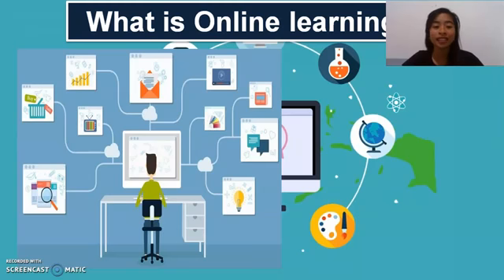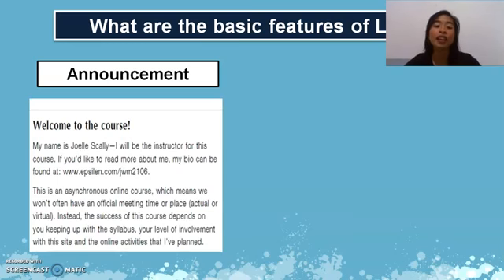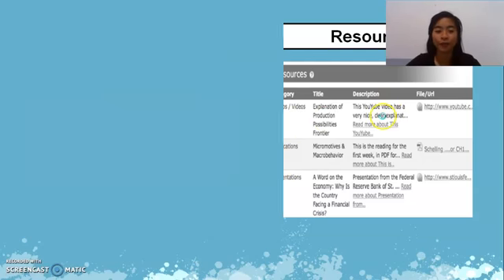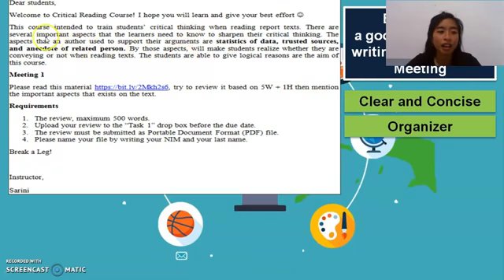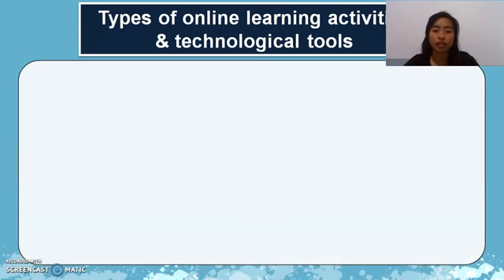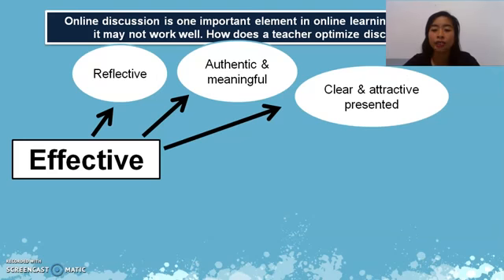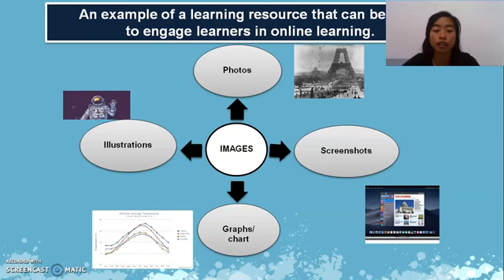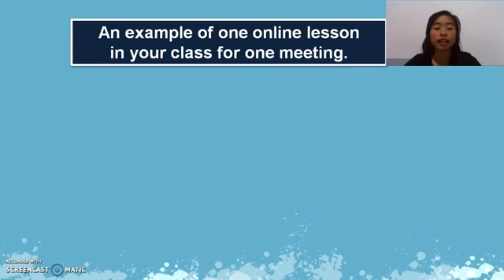Designing E-Learning Classes (Sarini)